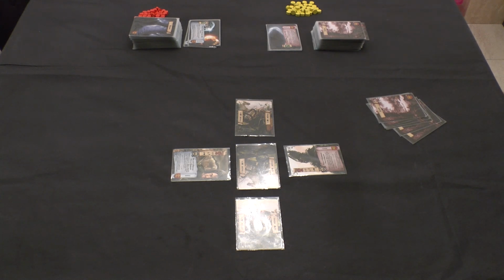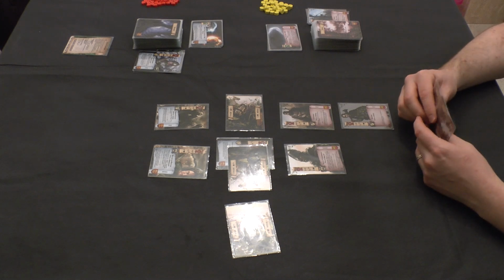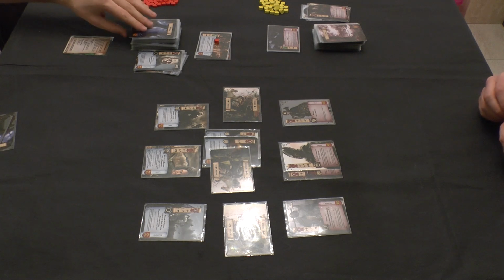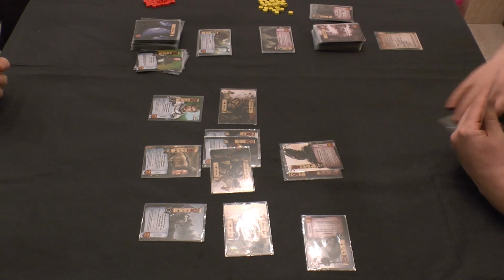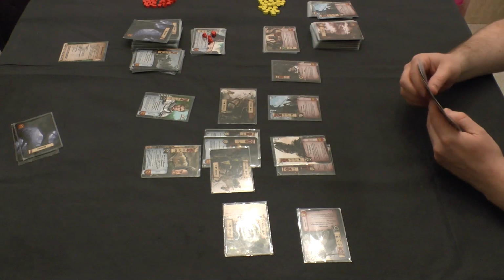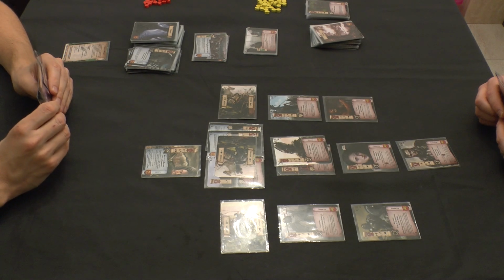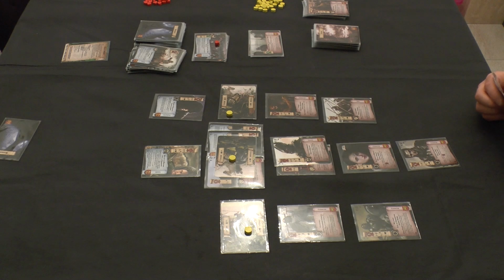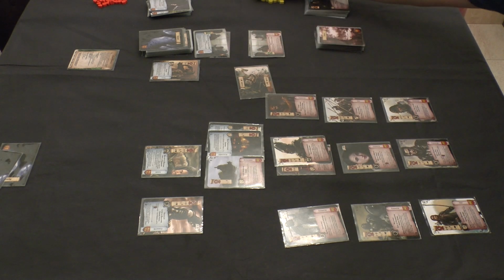March 2017: Prototype Playthrough of 1066, Tears to Many Mothers with Iamleki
From the archives! A historical look at the prototype for 1066, Tears to Many Mothers, dating all the way back to March 2017. Can you spot any changes?? :D